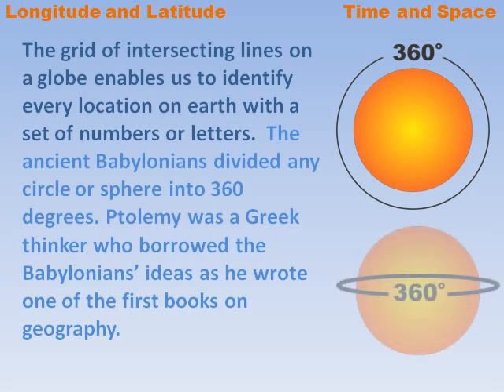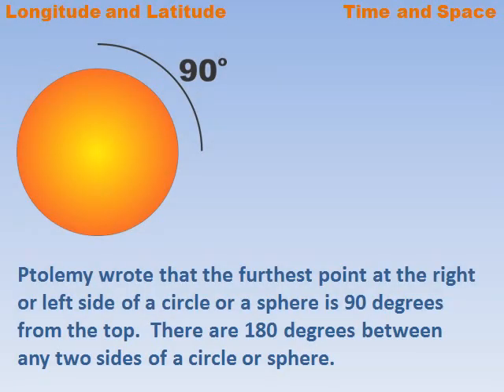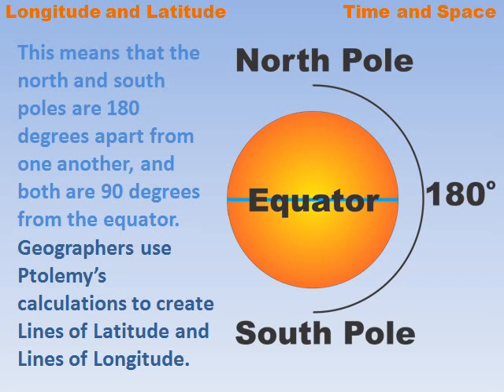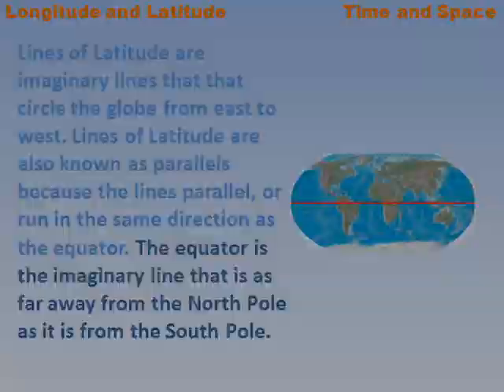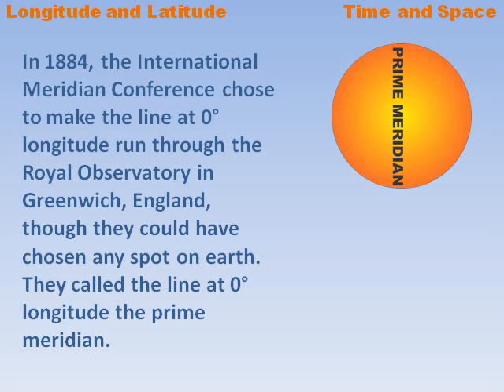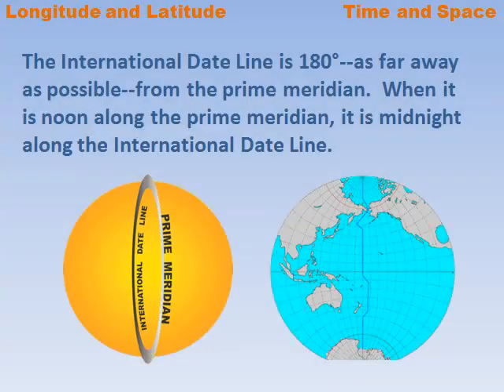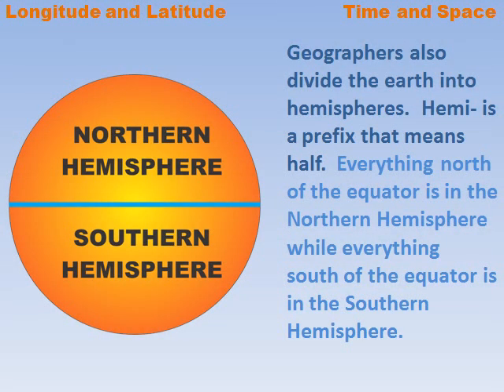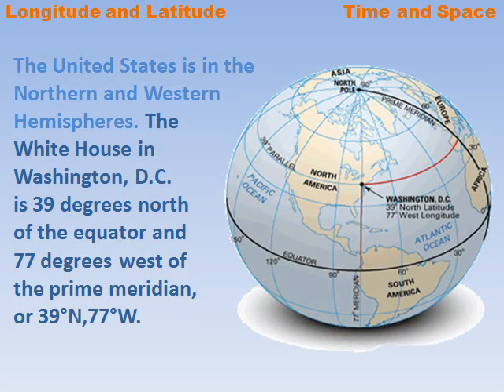Longitude and Latitude - reading lesson for kids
Introduction to longitude and latitude, the equator, the prime meridian, the International Date Line and hemispheres Common Core Standards based lesson designed for students.   Mr. Dowling.com is the ancient history textbook that reads to you.